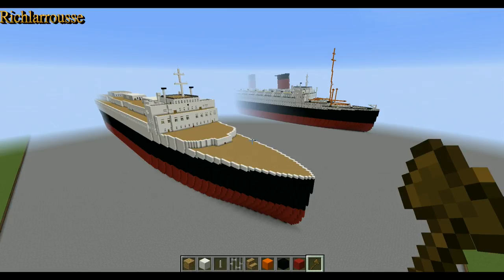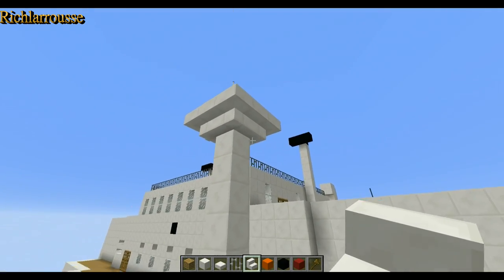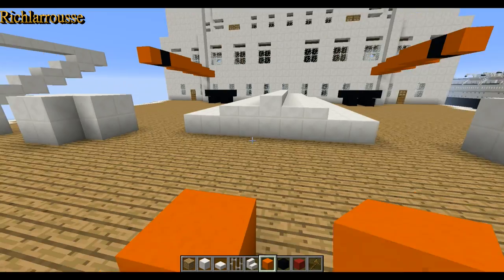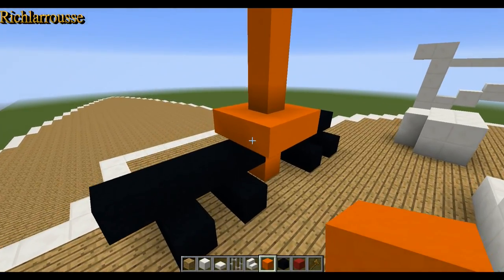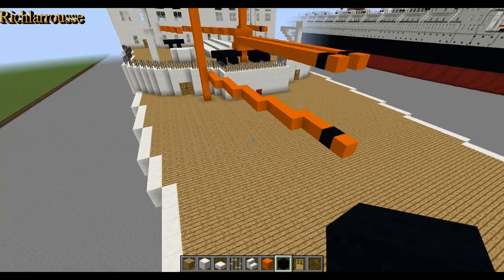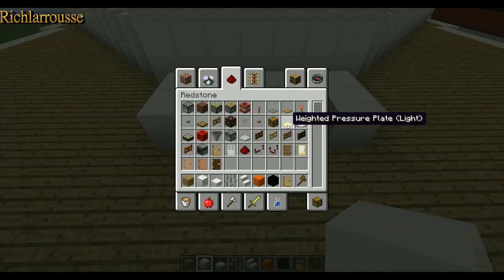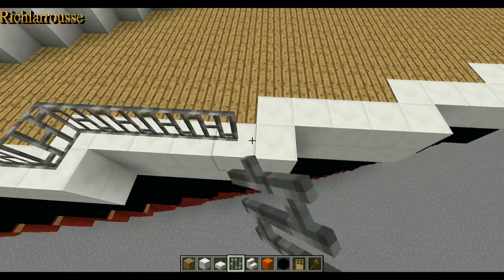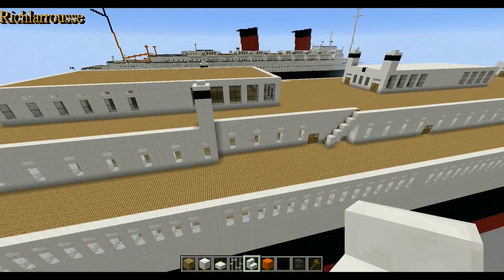SS Île de France, Minecraft Tutorial part 7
Part 7 of my video tutorial on how to build the French Ocean Liner "SS Île de France" in Minecraft.

Part 7 sees the construction of the ships Forecastle deck details, Masts Vents ect.

Part 8 will focus on the the ships Funnels, vents and portholes.

The SS Île de France was a French ocean liner that was built in Saint-Nazaire, France, for the Compagnie Générale Transatlantique (or CGT, also known as the "French Line"). The ship was christened in 1926, and commenced her maiden voyage on June 22, 1927. It was was the first major ocean liner built after the conclusion of World War I, and was the first liner ever to be decorated almost entirely with modern designs associated with the Art Deco style. She was neither the largest ship nor the fastest, but was considered the most beautifully decorated ship built by CGT being the favored ship of the pre-World War II era, carrying young, wealthy, and fashionable Americans to Europe and back.

Ironically, all of the luxious fittings were stripped out so that the ship could hold prisoners during World War II. Another claim to fame came in 1956, when the Île de France helped to rescue 750 passengers from the infamous collision of the Andrea Doria and the Stockholm. Her last hurrah came just before she was scrapped in 1959, "starring" in the movie The Last Voyage as a doomed ocean liner, and actually being partially sunk, while scenes were being filmed with actors playing their parts in the flooded ship. She was subsequently refloated, and taken to Japan to be scrapped. The movie was released in 1960.

Richlarrousse
2018